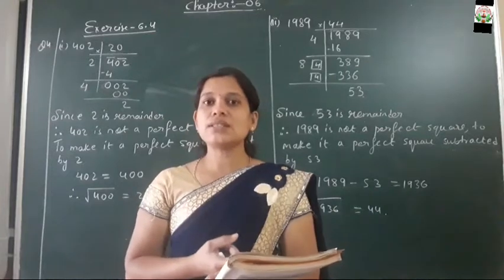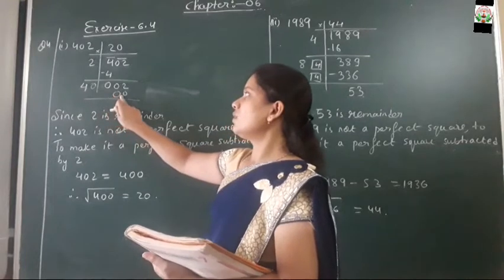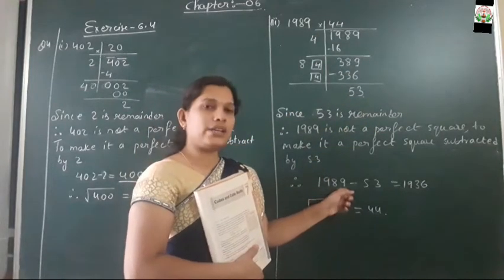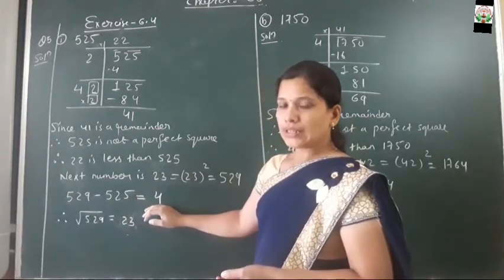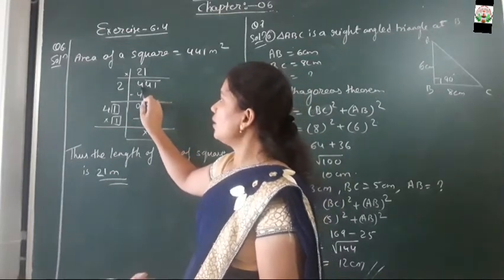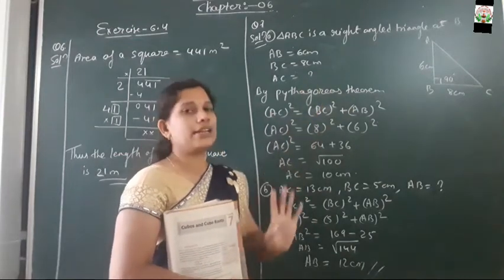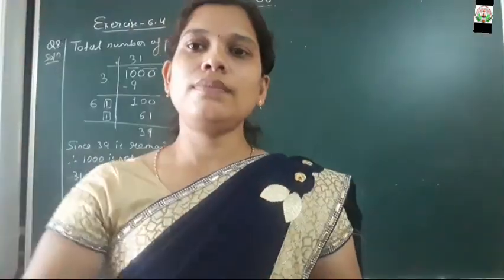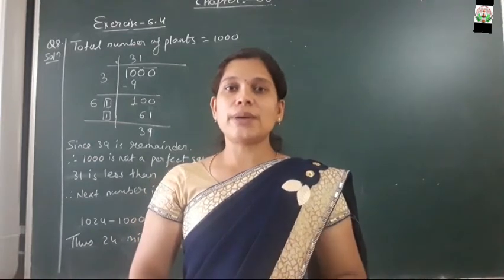14 July Class 8th Maths Ex 6.4 Q4 to Q8